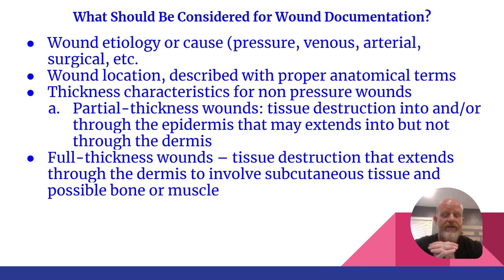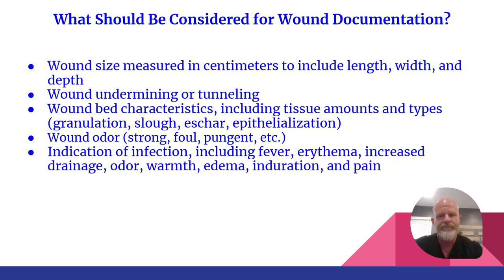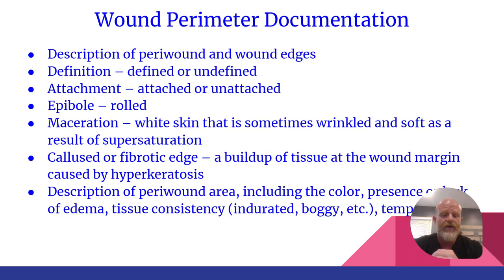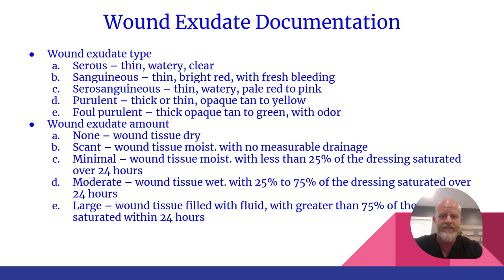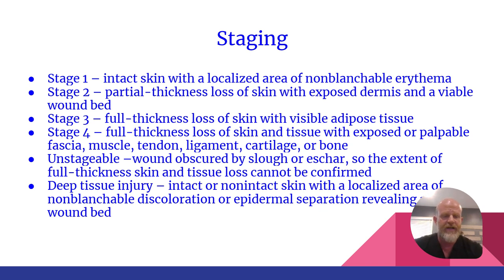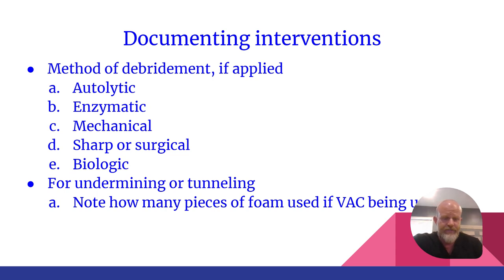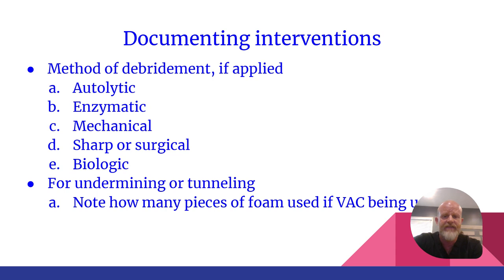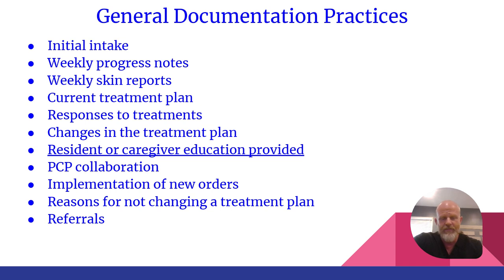Documentation Episode 2